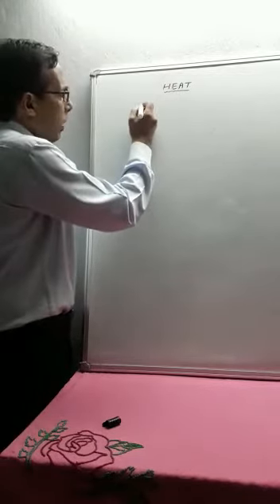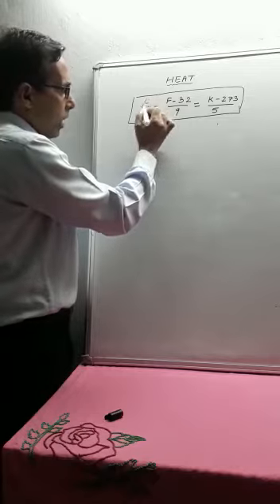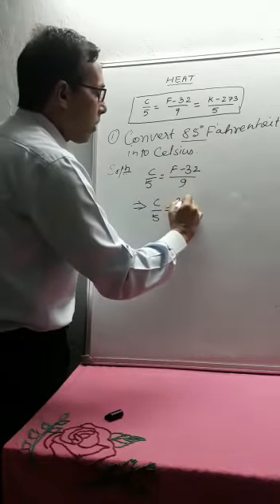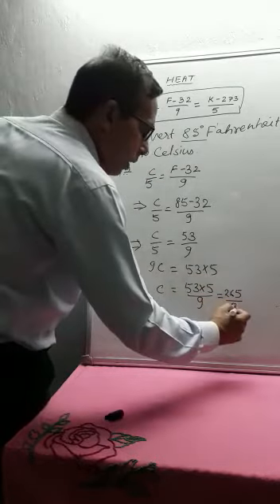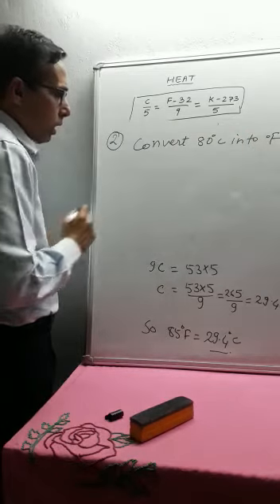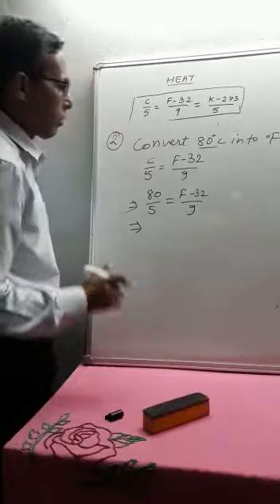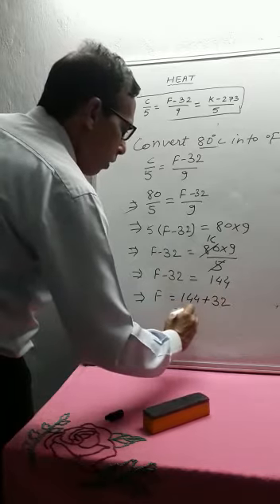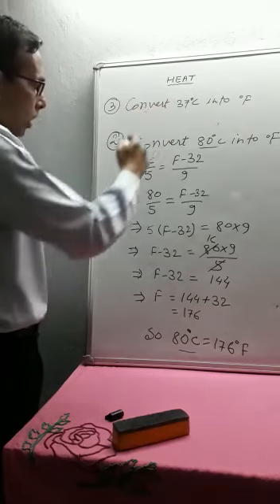Class 7 physics chapter heat part 8